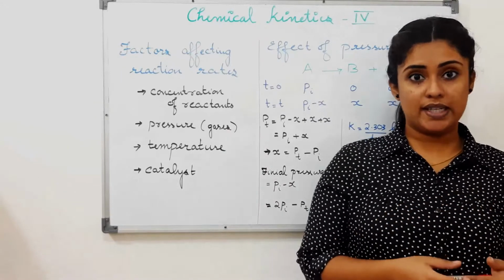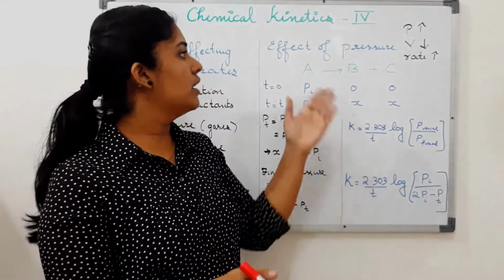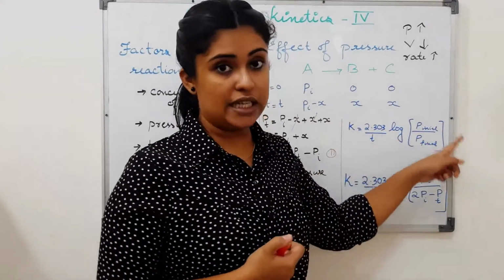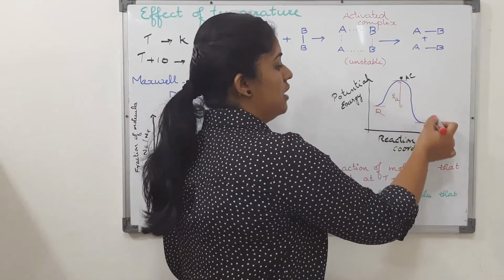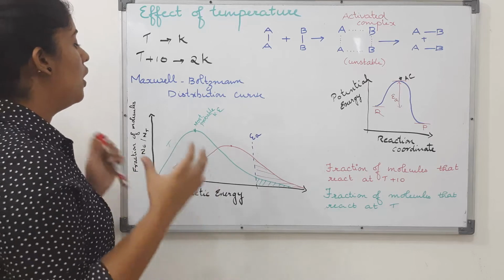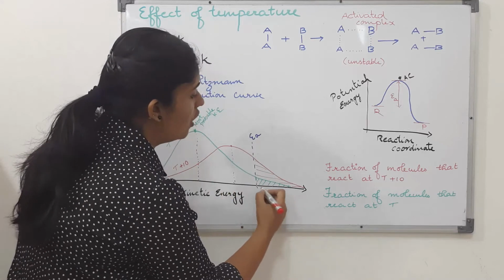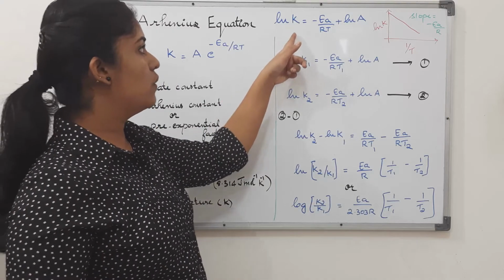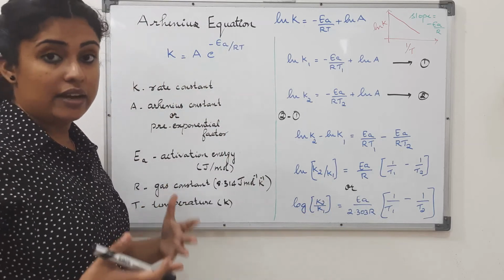Chemical Kinetics -IV- Role of pressure & temperature on reaction rate| Arrhenius Equation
This video details the effect of pressure and temperature on the rate of a reaction. Arrhenius equation is explained based on Maxwell- Boltzmann distribution curve.